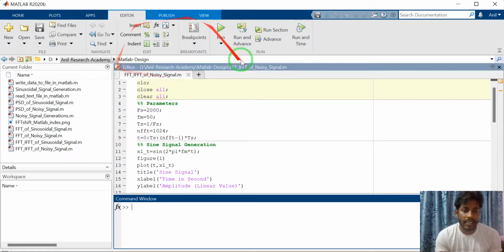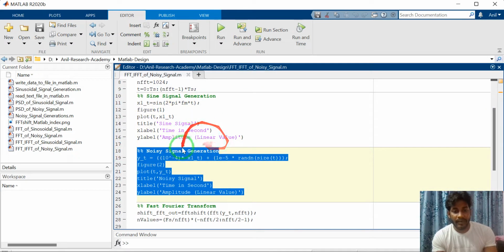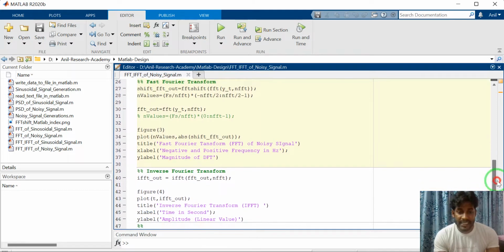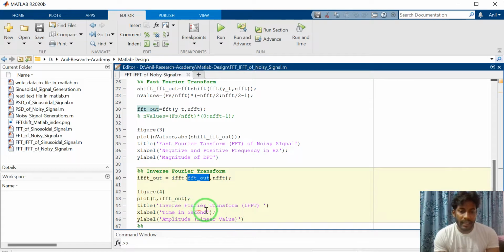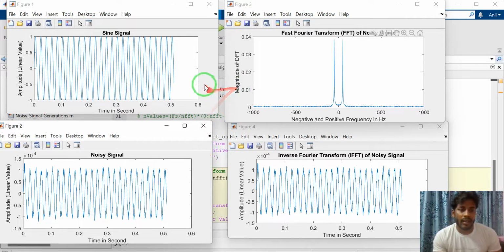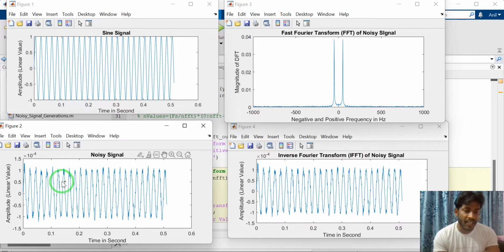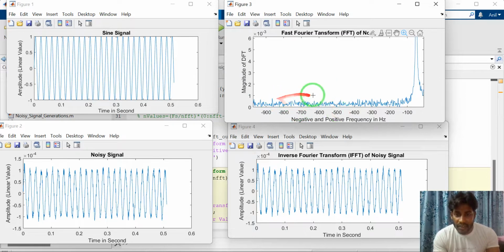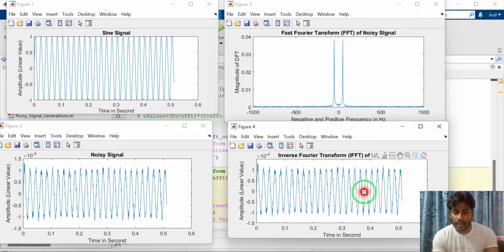Matlab: Lec 8 IFFT of Noisy Signal in Matlab by Anil Sir